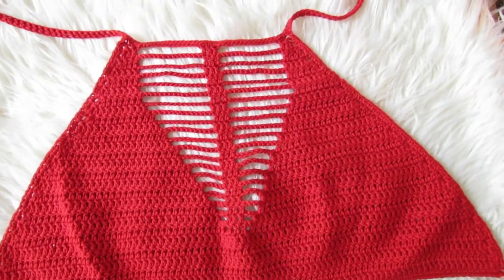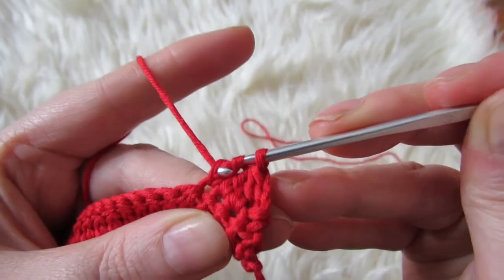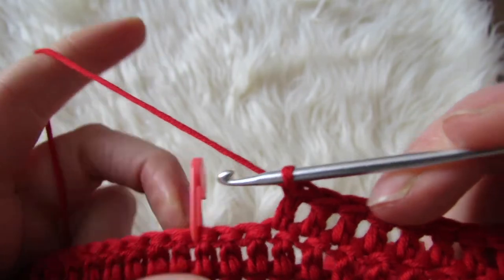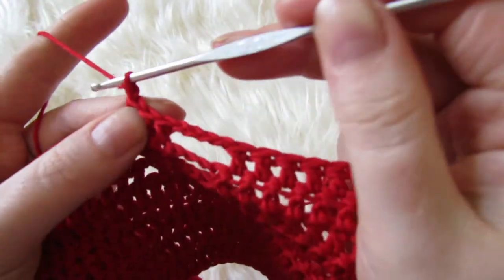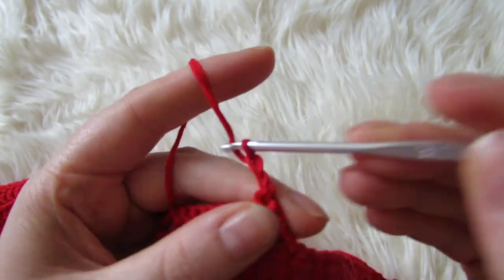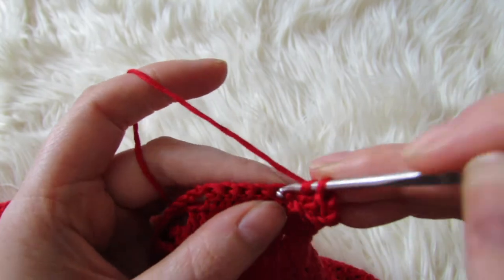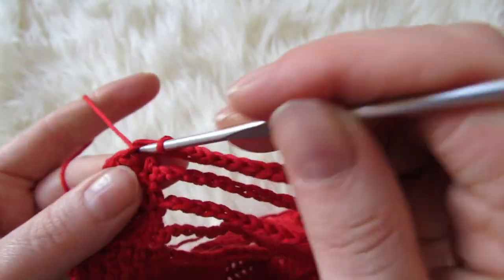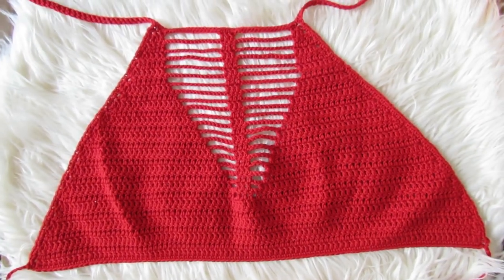Crochet Halter Top | Fishbone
Crochet fishbone halter top

The materials I used in this tutorial are:
Weight 3 cotton yarn
3 mm crochet hook.